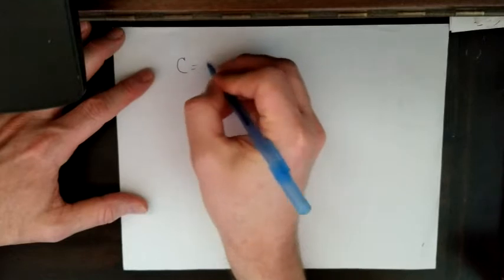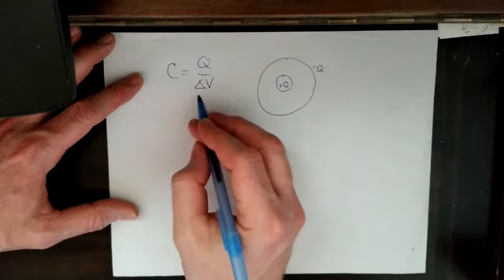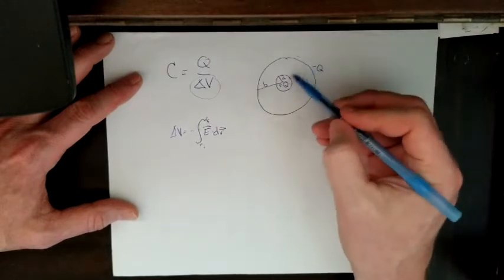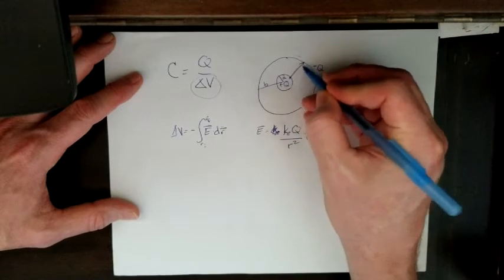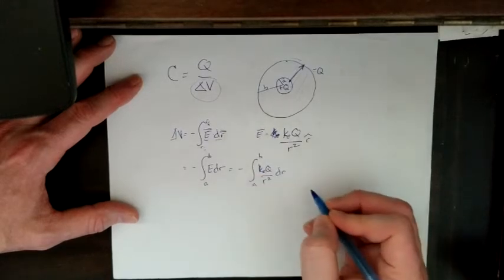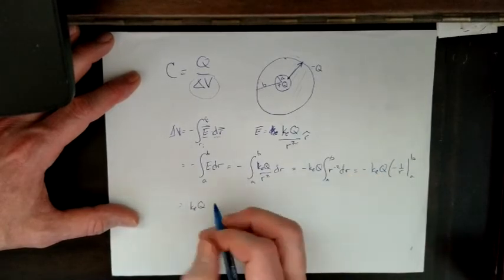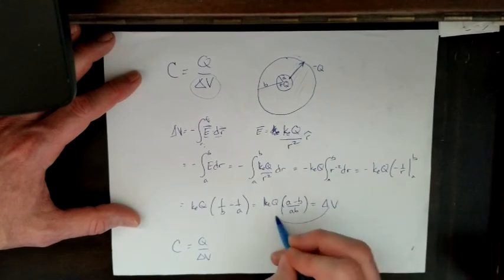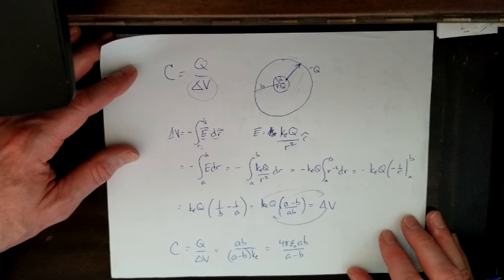PHY 252 Spherical Capacitor 20200601 153336